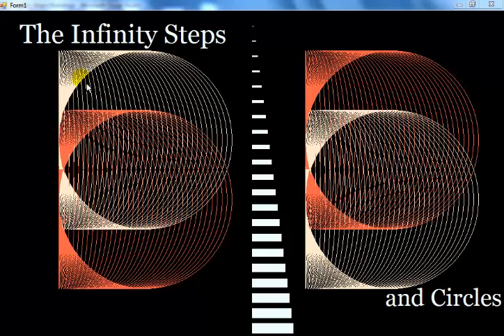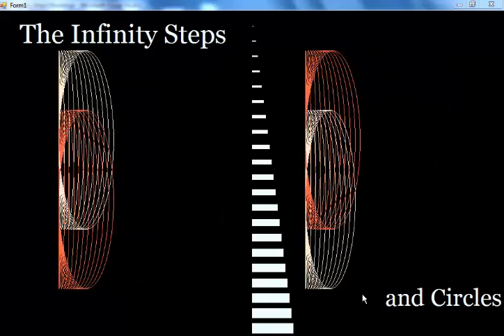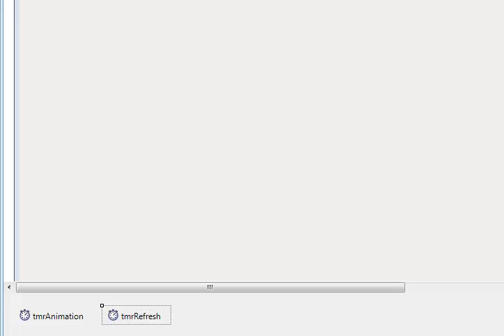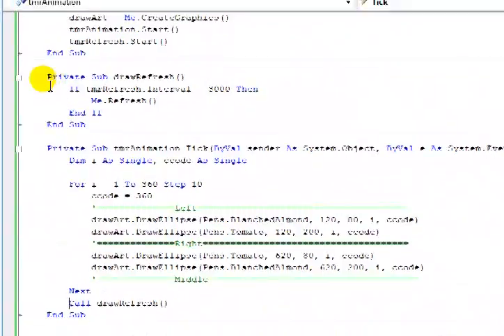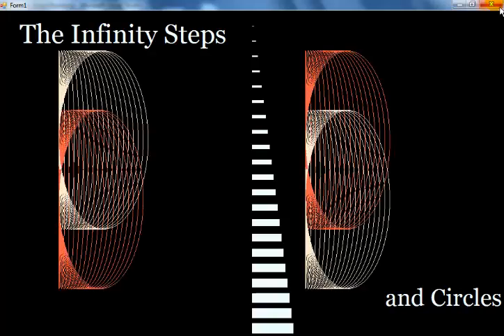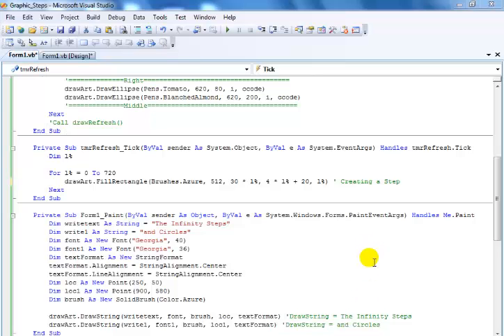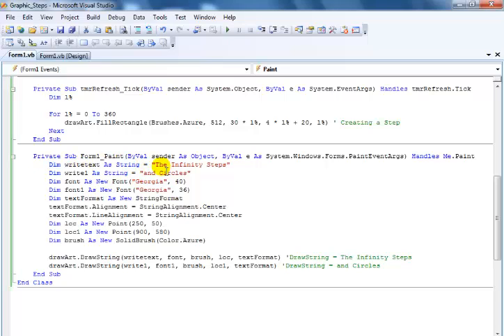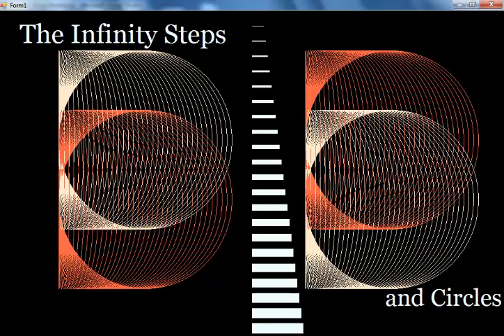Visual Basic.Net Graphic Artwork Tutorial - using Drawline, DrawString Method With Infinity Steps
Visual Basic.Net Graphic Art - The Infinity Steps written using DrawString function